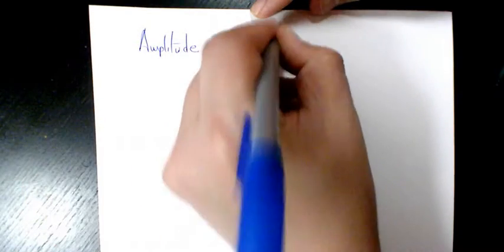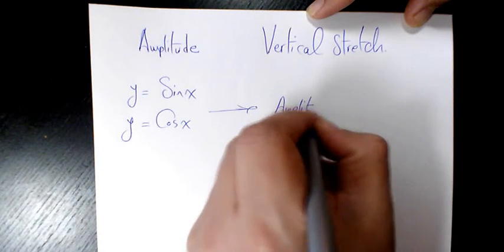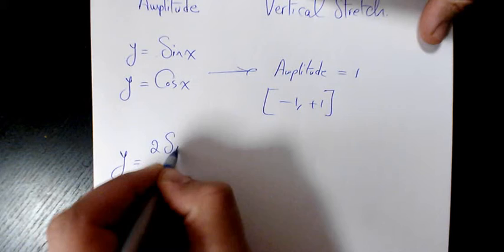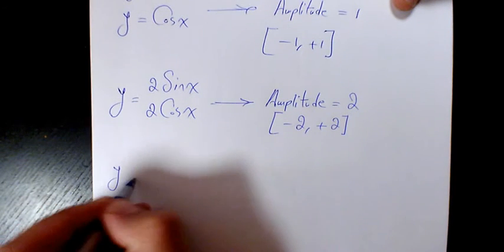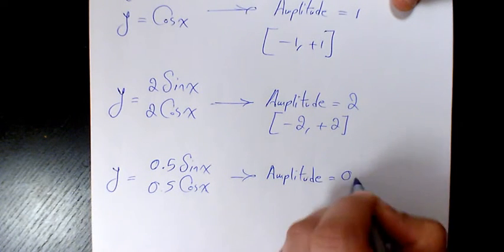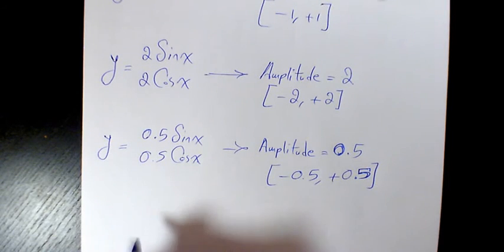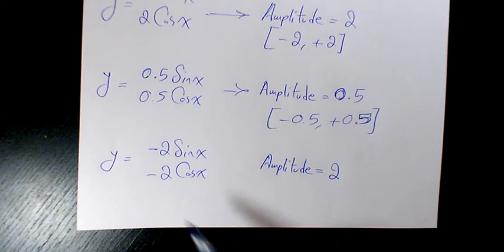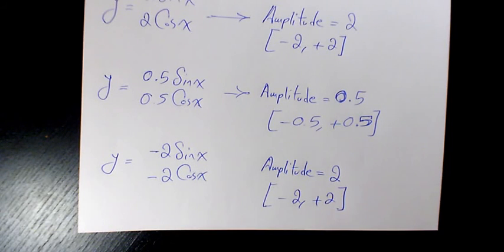Amplitude in Trigonometric Functions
In this video, you will learn about vertical shift (vertical translation) of sine functions, what are the minimum and maximum values in trigonometry, range of sine functions and at the end, you will learn about the equation of the axis or centerline